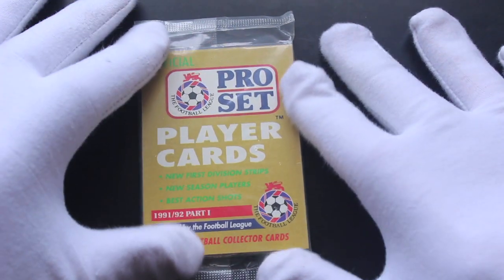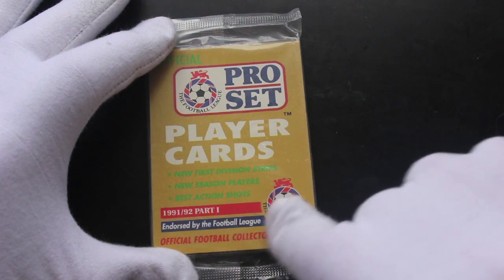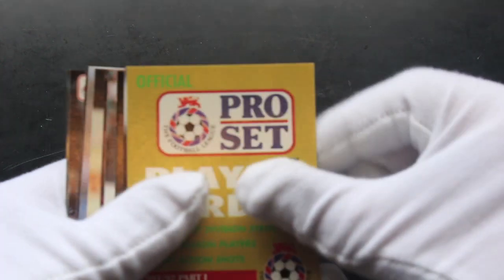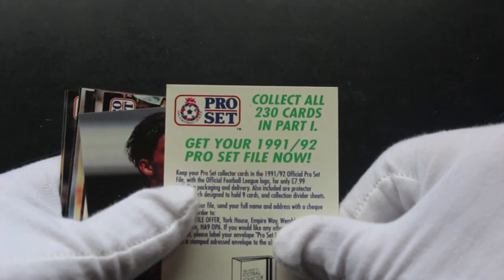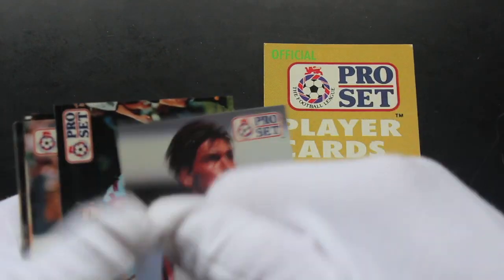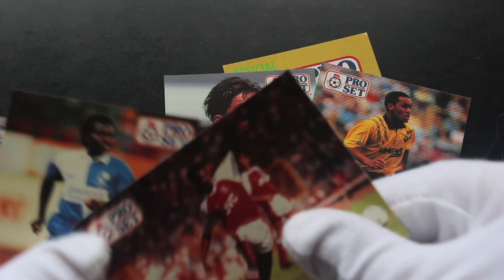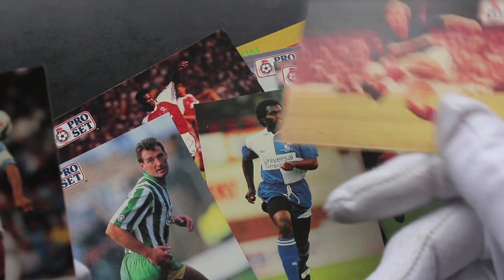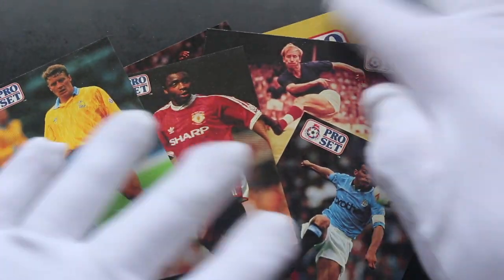Trading Card Tony #571 - Pro Set Player Cards - Pack Opening!